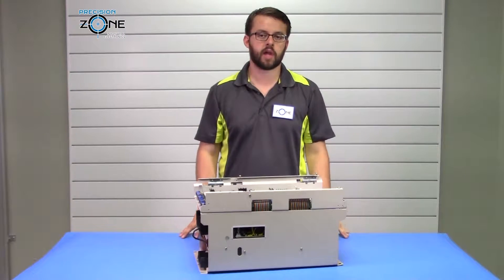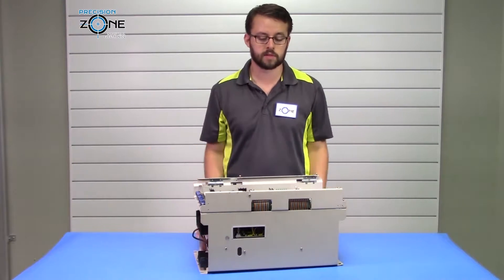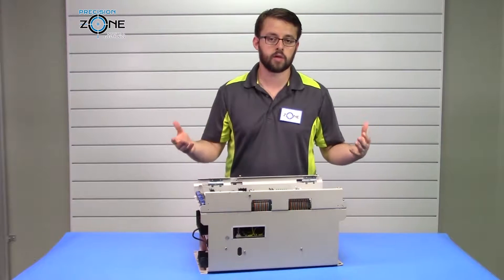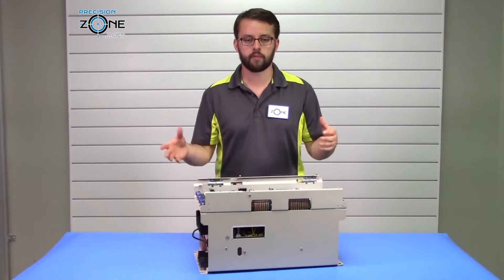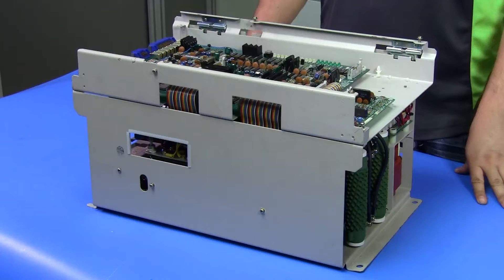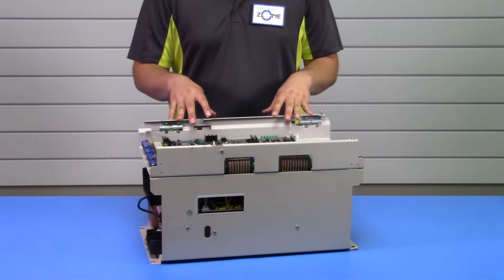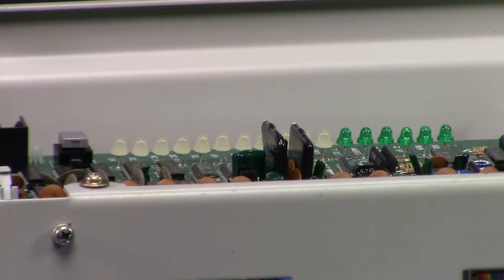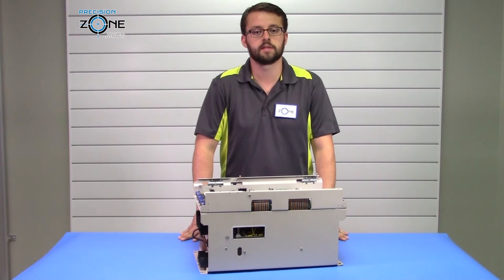Drive AC Spindle Yaskawa CIMR-MTII (VS626 MT2) Alarm Codes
🔧 Drive AC Spindle Yaskawa CIMR-MTII (VS626 MT2) Alarm Codes & Faults
In this video, we go over the common alarm codes found on the Yaskawa CIMR-MTII (VS626 MT2) AC Spindle Drive and provide troubleshooting tips to diagnose and resolve these issues.

⚠ Common Yaskawa CIMR-MTII Alarm Codes & Troubleshooting
🔴 OV – Overvoltage
📌 Cause: High voltage detected in the DC bus
✔ Fix: Check incoming power supply and braking resistor circuit

🔴 UV – Undervoltage
📌 Cause: Low voltage or power supply instability
✔ Fix: Verify phase-to-phase voltage and ensure stable power input

🔴 OC – Overcurrent
📌 Cause: Excessive current drawn by the motor
✔ Fix: Inspect the motor for overload conditions, check wiring and insulation resistance

🔴 GF – Ground Fault
📌 Cause: A short circuit to ground detected in the motor or drive
✔ Fix: Use a megger test to check motor insulation and wiring

🔴 OL – Overload Alarm
📌 Cause: Prolonged operation at high load
✔ Fix: Reduce the load on the spindle motor and inspect the cooling system

🔴 ERR – Internal Error / Control Board Failure
📌 Cause: Internal component failure or memory corruption
✔ Fix: Attempt a factory reset, but if the issue persists, the drive may require repair

🔴 RH – Braking Resistor Fault
📌 Cause: Regenerative braking resistor malfunction
✔ Fix: Check braking resistor resistance between B1 and B2

🔴 OS – Overspeed Detection
📌 Cause: Motor speed exceeded safe limits
✔ Fix: Inspect encoder feedback, parameter settings, and mechanical connections

🏭 Where Are These Drives Used?
🔹 CNC Machines – Milling, Lathes, Grinders
🔹 Spindle Motor Control – High-speed machining
🔹 Industrial Automation – Reliable spindle drive applications

🔧 Need Yaskawa Spindle Drive Repair?
At Precision Zone, we specialize in repair and testing of Yaskawa spindle drives, servo motors, encoders, and power supplies.

✔ Expert diagnostics & repair for Yaskawa drives
✔ Full testing & calibration before shipping
✔ Fast turnaround & professional service
✔ Serving Chicago, Wheeling & nationwide